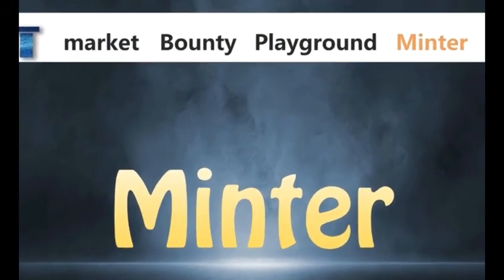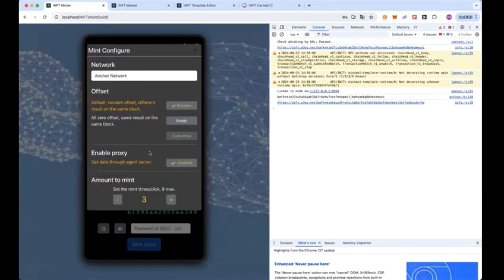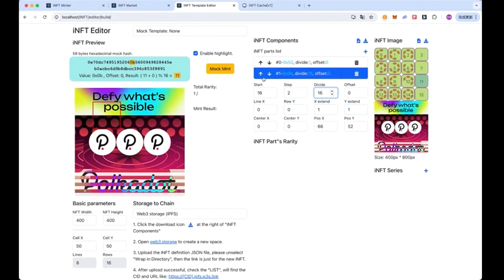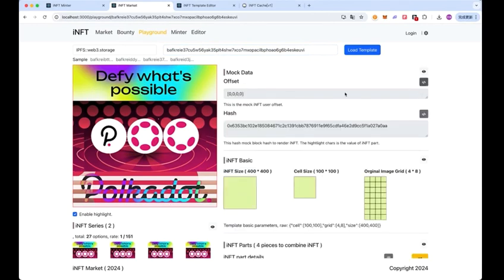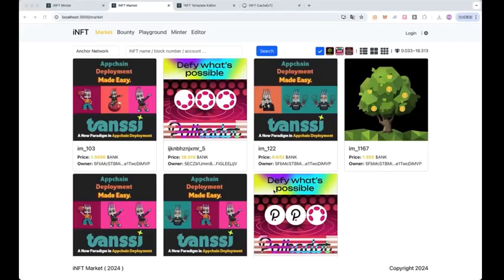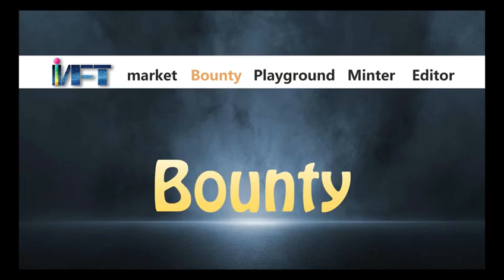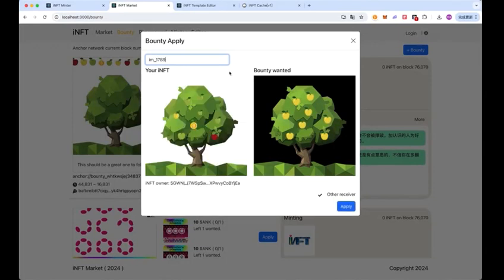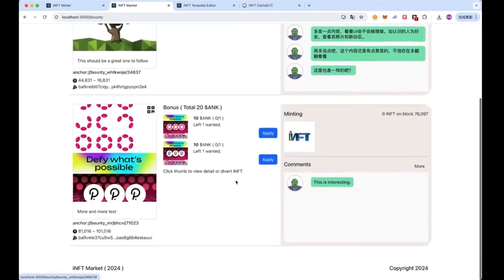iNFT introduction for Polkadot Hackathon 2024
The detail of iNFT production. Minter, the dApp for iNFT from both PC or mobile.Editor, the tool of creating and editing the template file. Market for trading iNFTs. Bounty for airdrop.